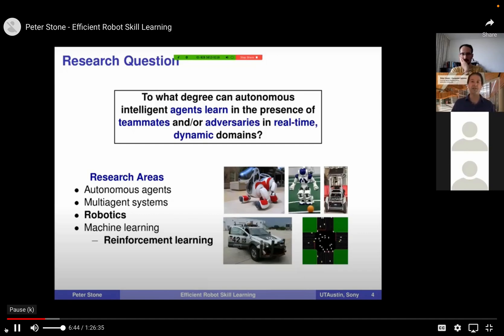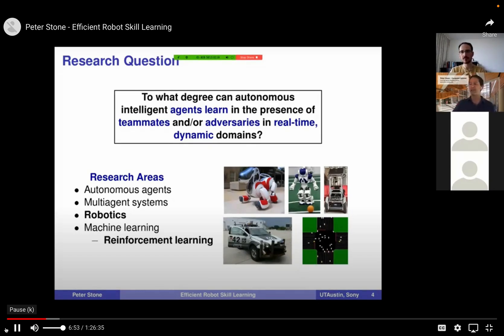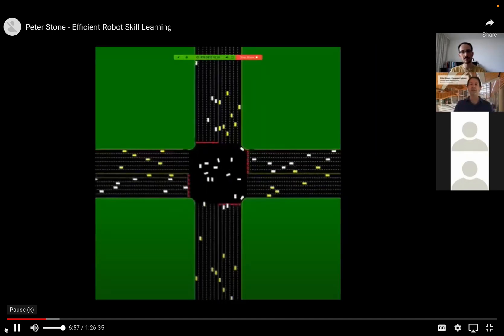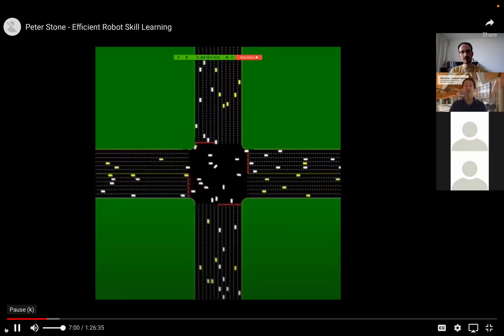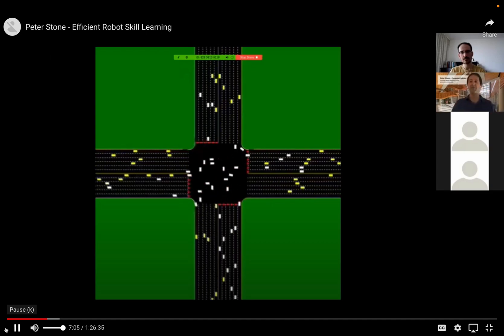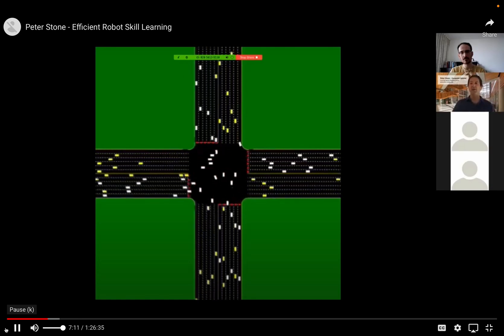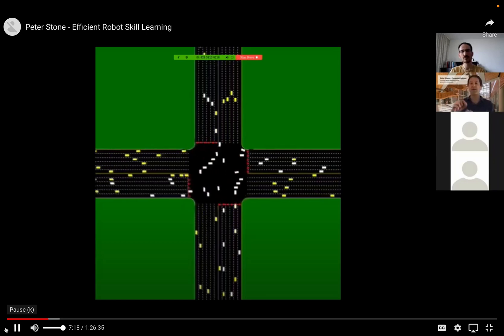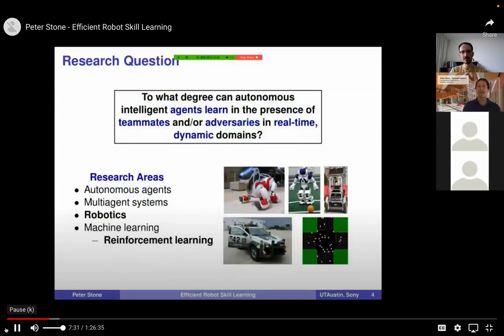Clip: Peter Stone, AI professor UT Austin, on "reservations," and mobility of autonomous agents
Stone says the cars need to have a "reservation in space time" to go through the intersection. Think how this can be applied to other engineered systems. Picture people instead of cars; reservations as tokens in blockchain wallets feeding machine learning.